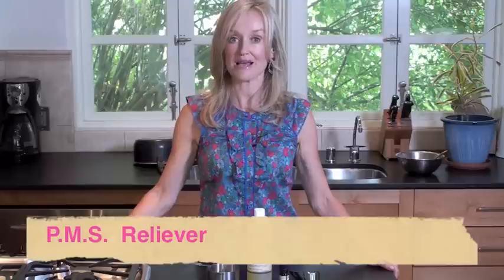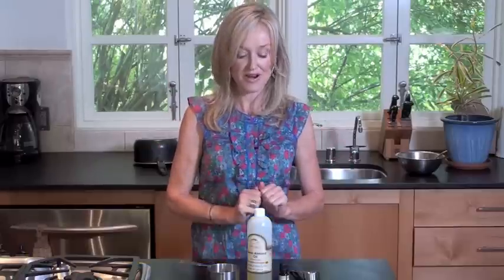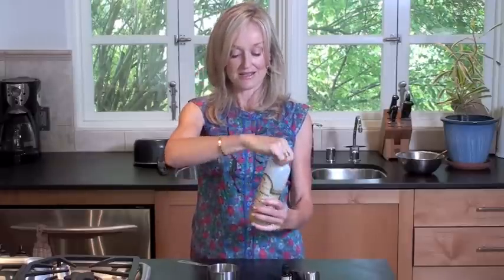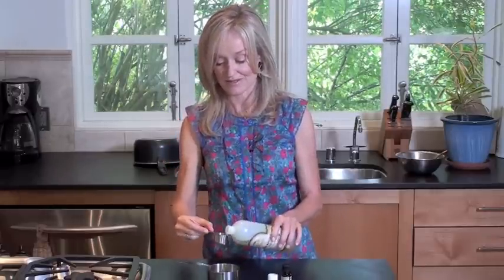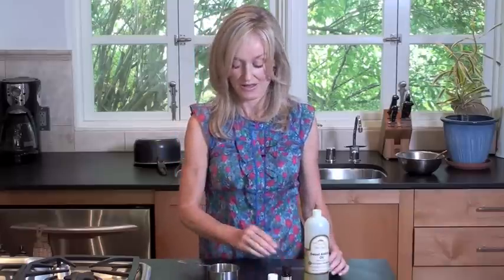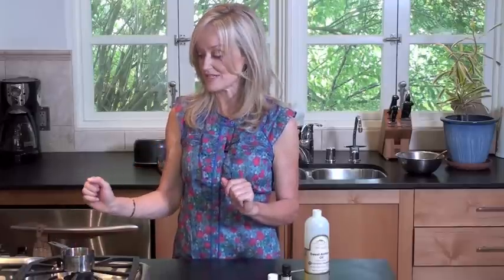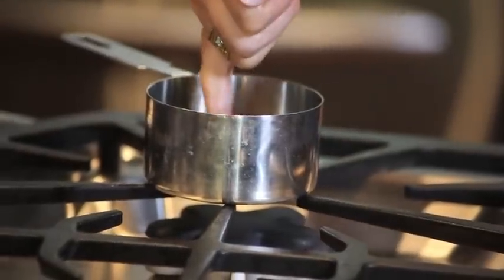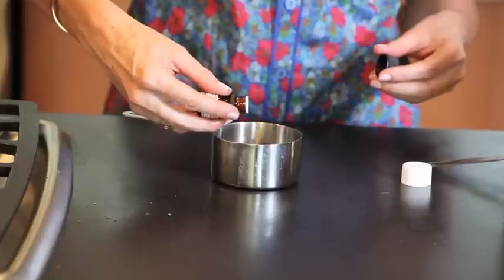DIY PMS Reliever | Natural Menstrual Relief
Ny Times Best selling author, Sophie Uliano of Gorgeously Green and her new book DO IT GORGEOUSLY, shows you how to make your own non toxic, inexpensive pain relieving period pack .